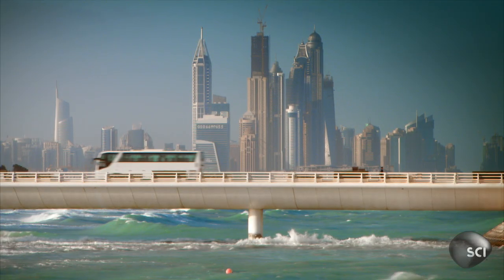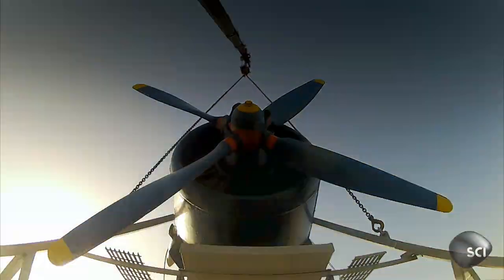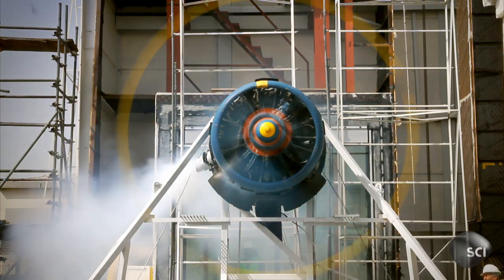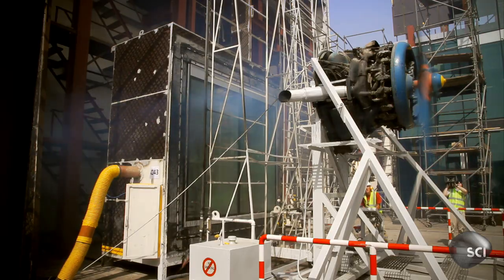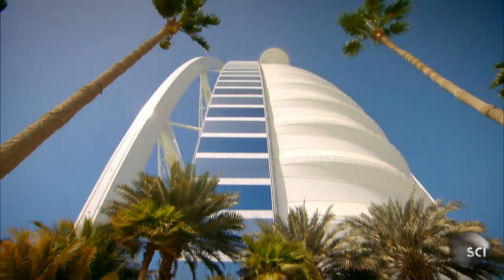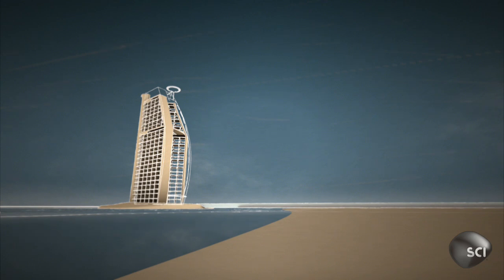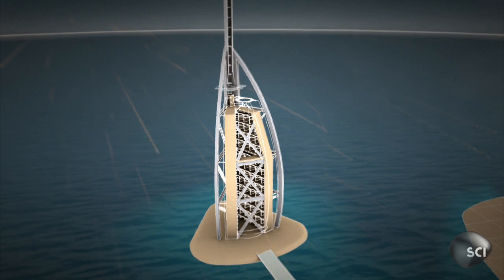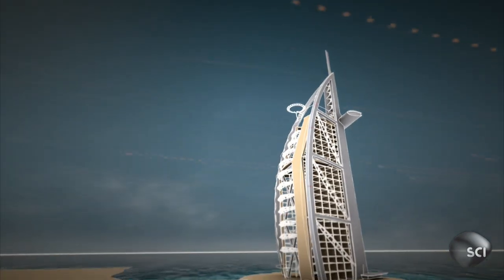Sandstorm Protection | Strip the City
Dubai is designed to withstand incredibly strong sandstorms. See how engineers test infrastructure designs against winds up to 80 mph.